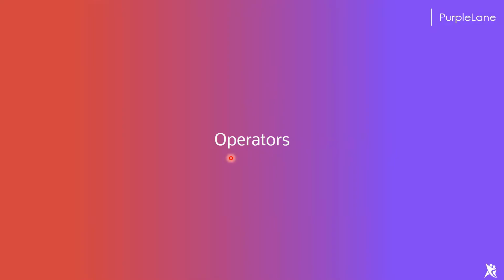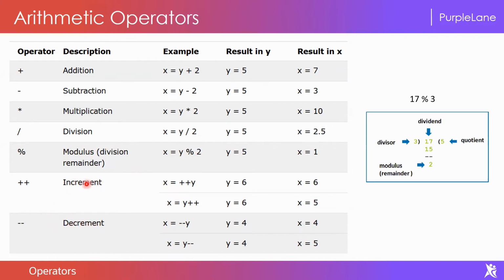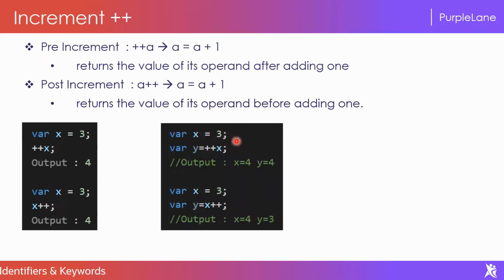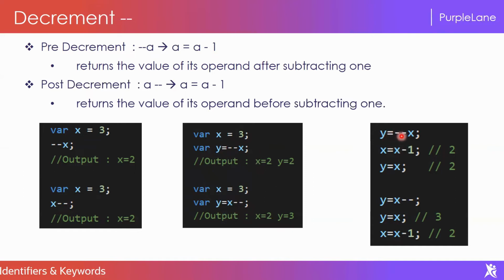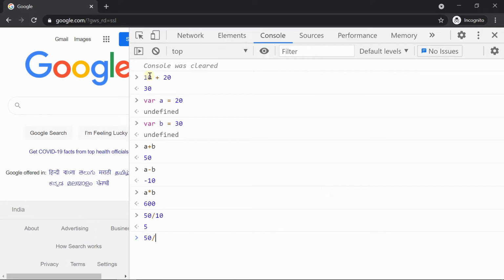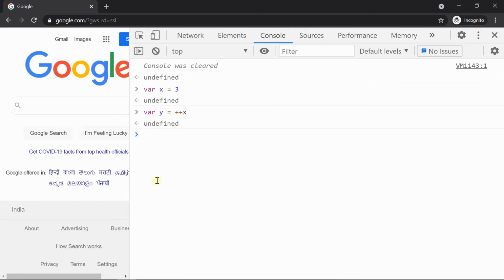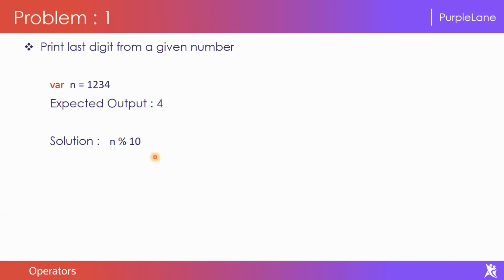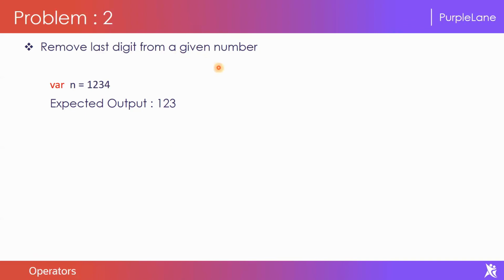Operators & Arithmetic | JavaScript Course - PurpleLane